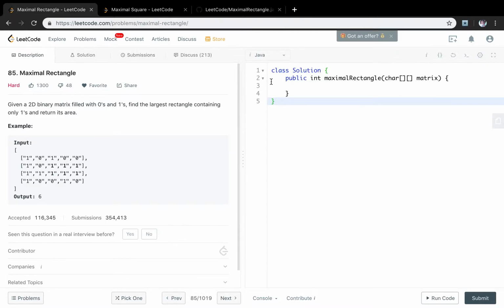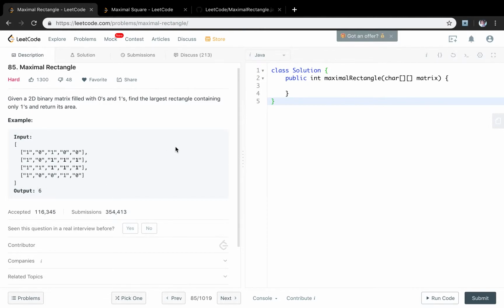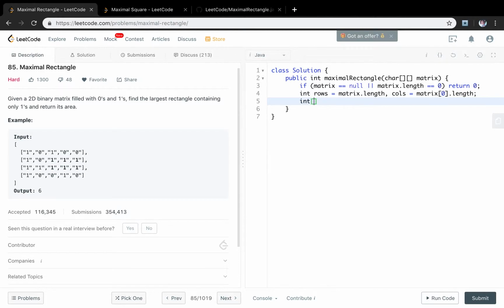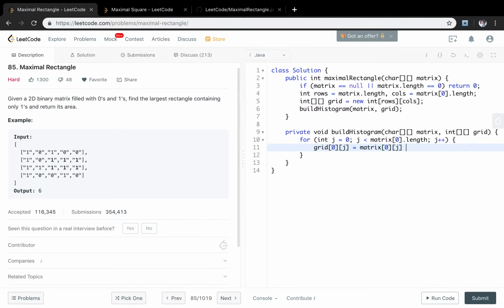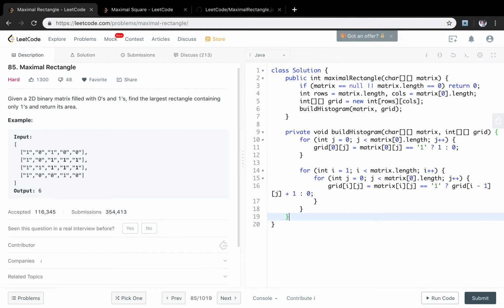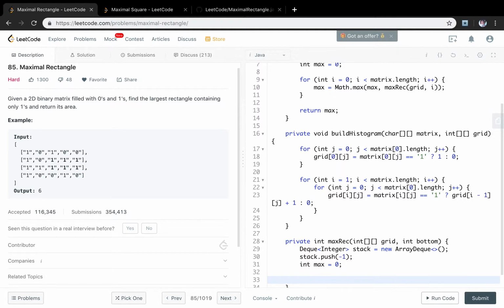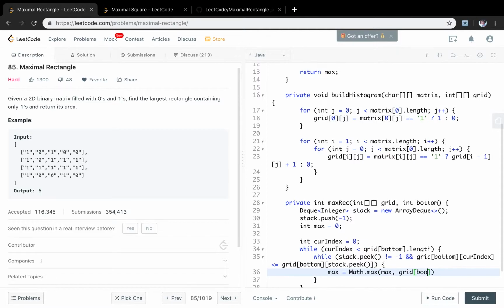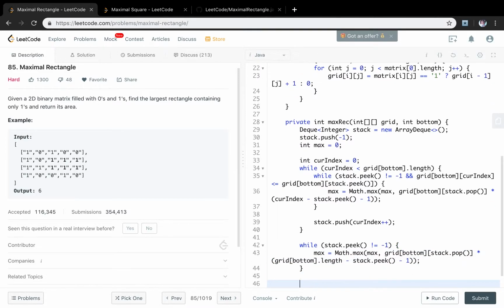LeetCode 85. Maximal Rectangle Explanation and Solution